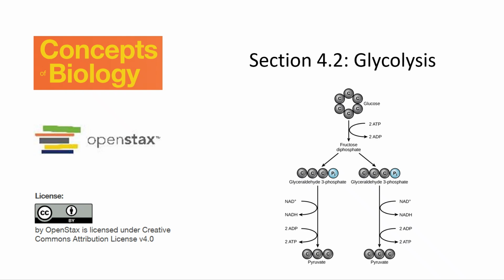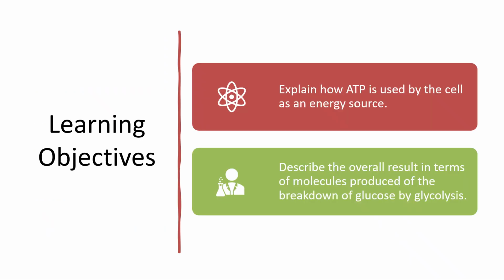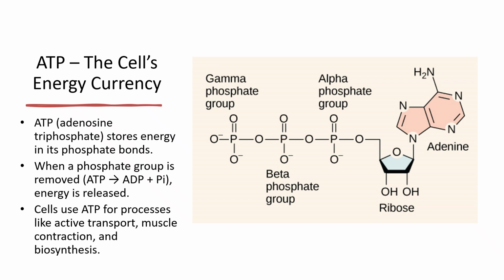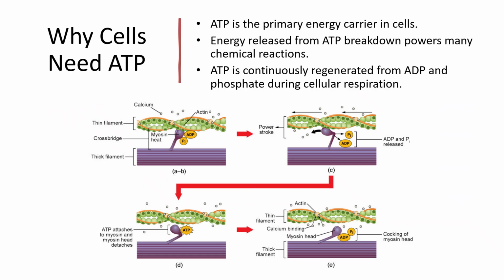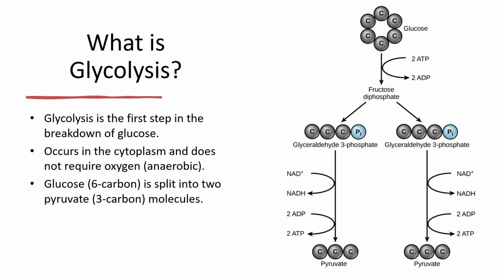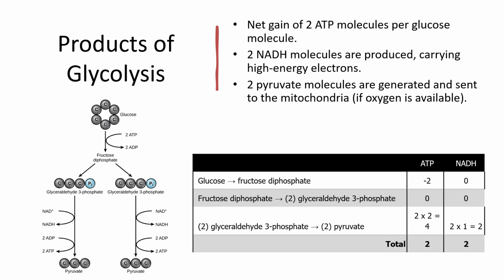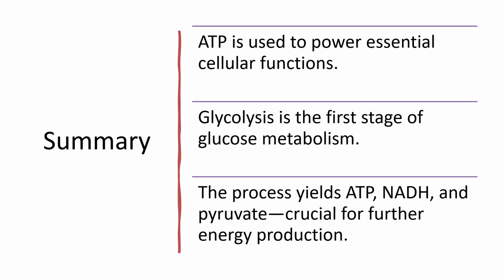Short Form Lecture for Section 4.2 Glycolysis - Concepts of Biology | OpenStax